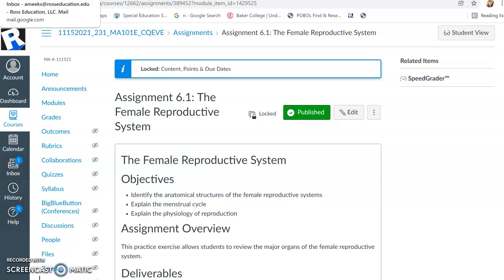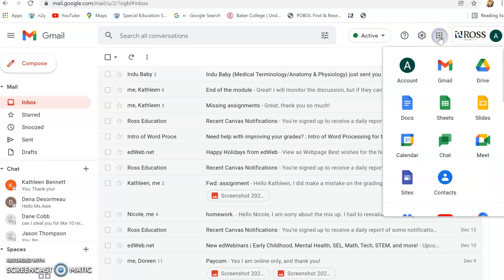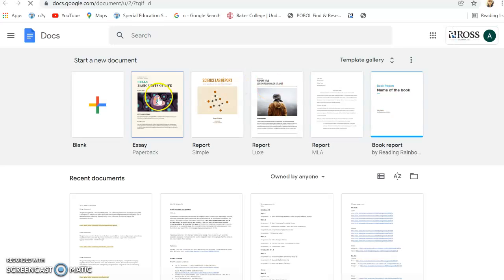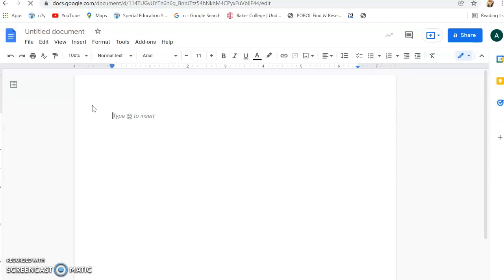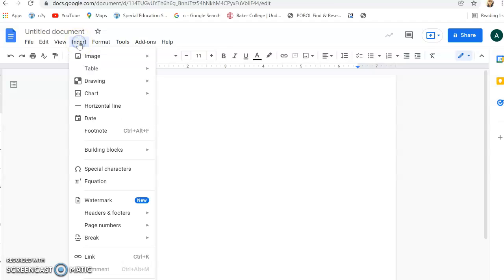Assignment 6.1 The Female Reproductive System